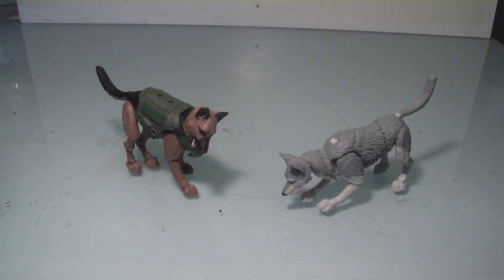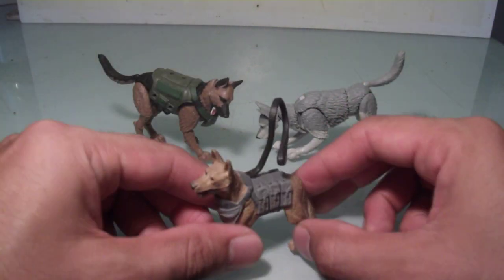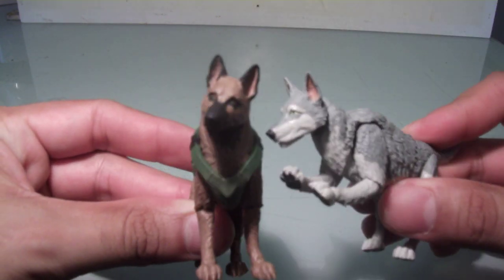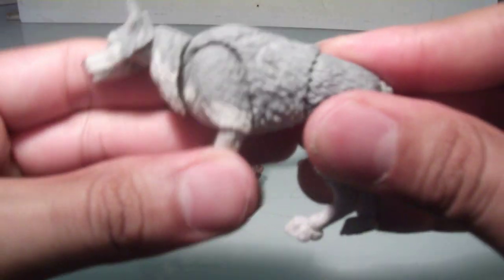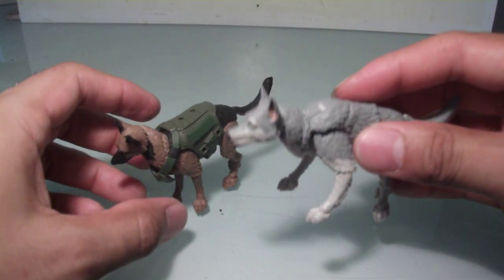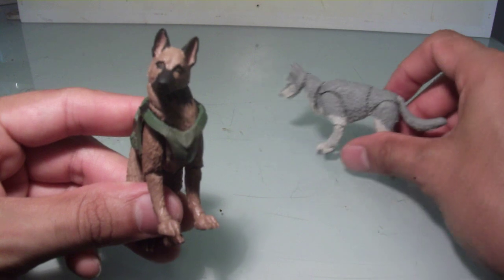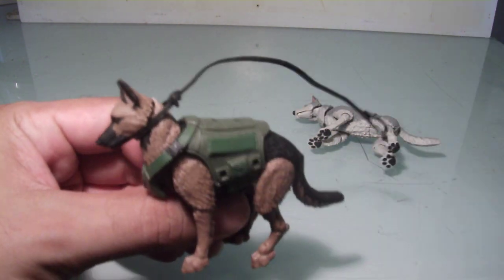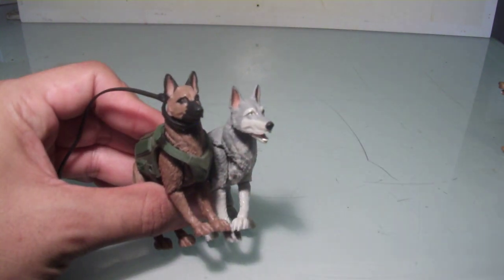Marauder's Task Force K-9' Figure Review 1:18 scale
I been meaning to review these. Overall I like these a lot.